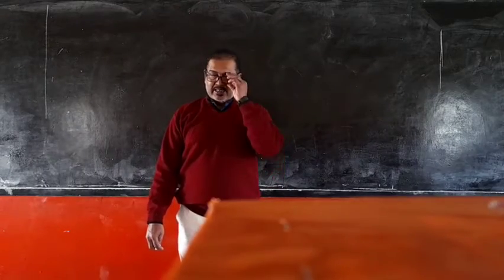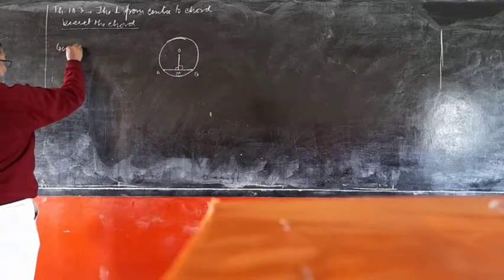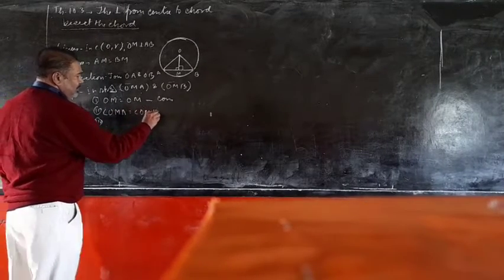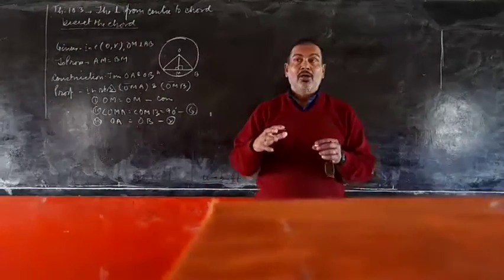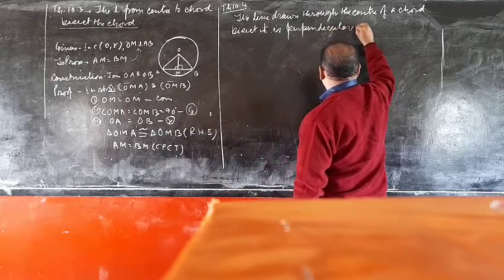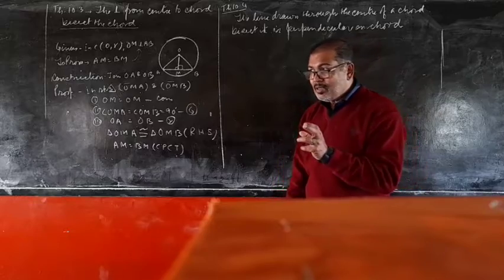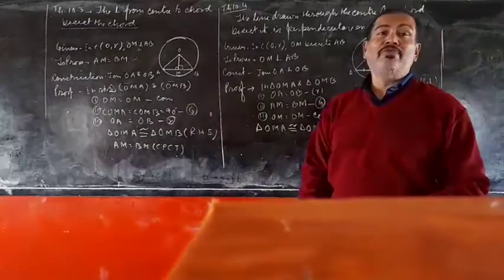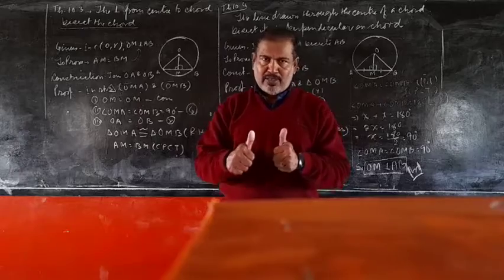Cl 9, Maths, Circle, Basic Concept. By - Vijay Victor